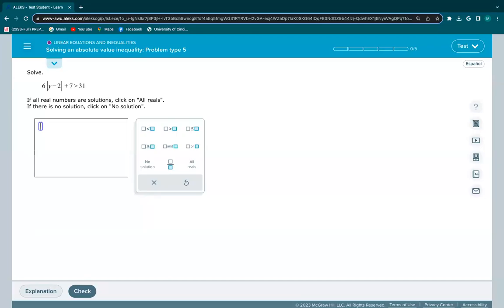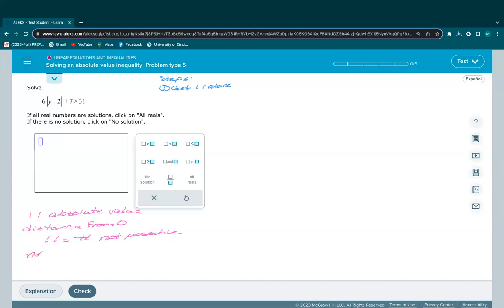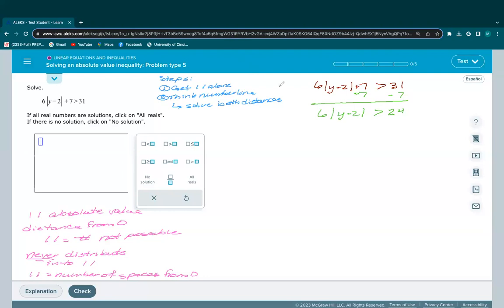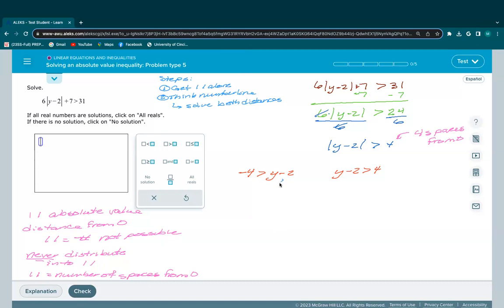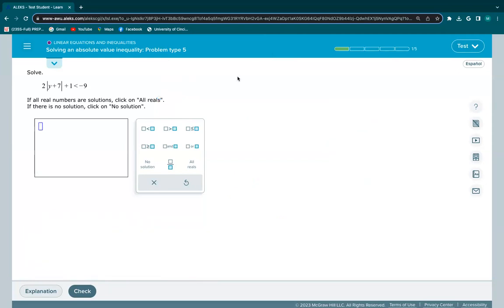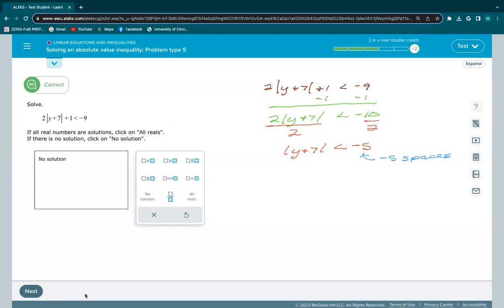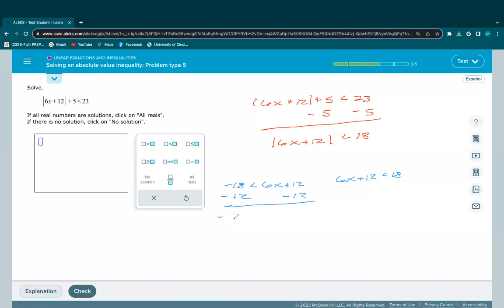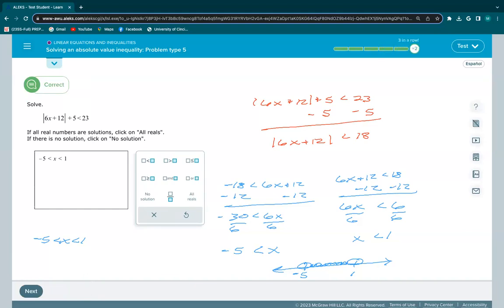Solving an absolute value inequality Problem type 5